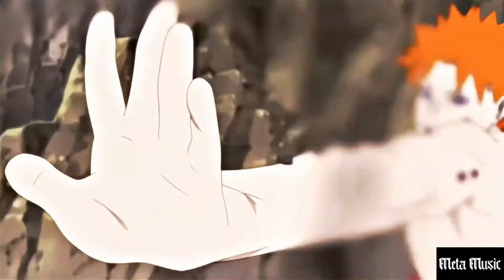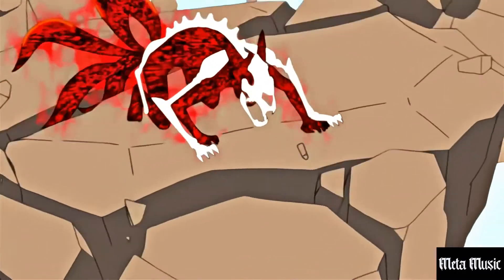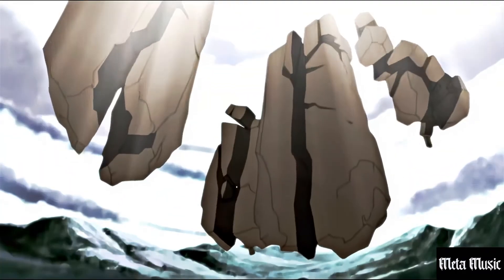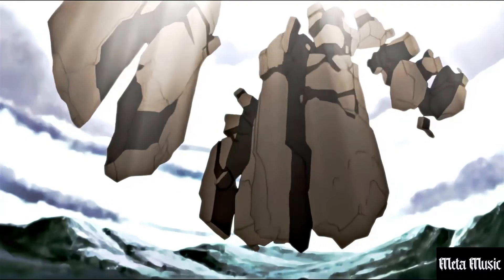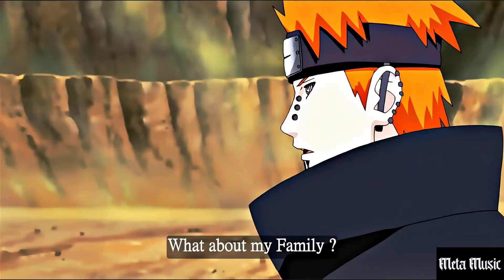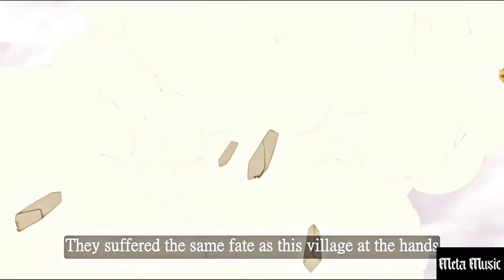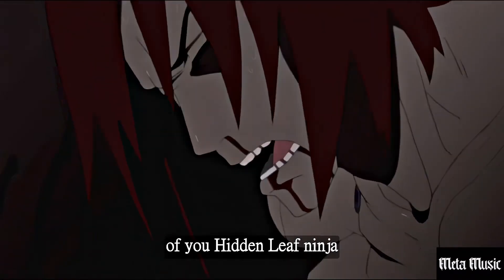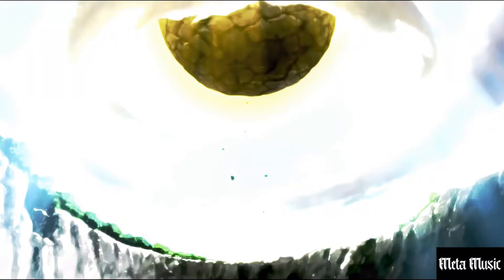Akatsuki AMV Ambassador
Naruto vs Sasuke Naruto vs Pain Naruto Edit Naruto Amv Almighty Push Naruto TikTok